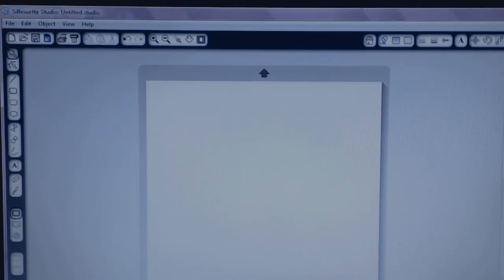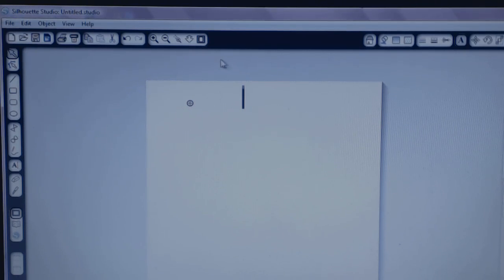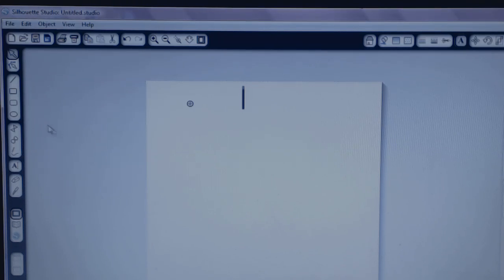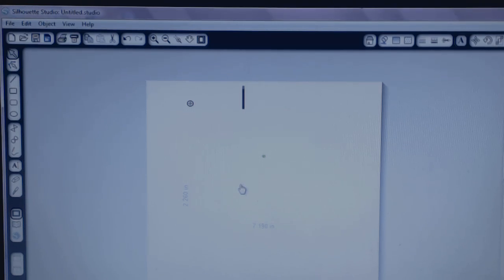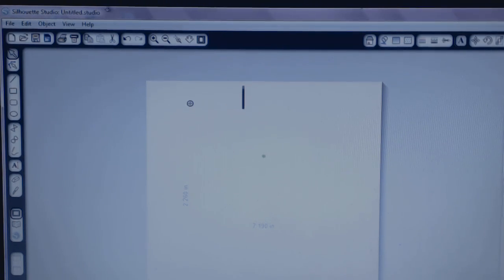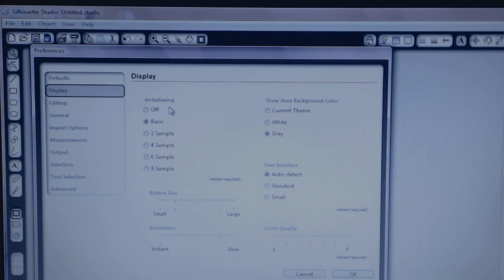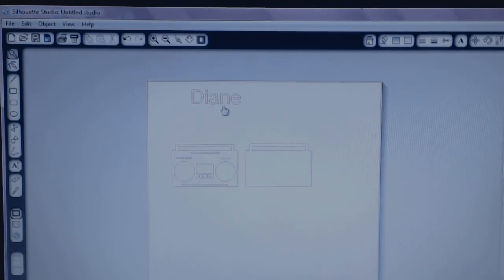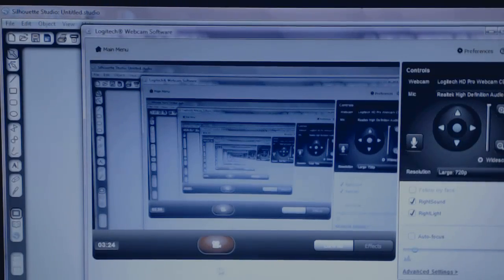Silhouette Studio - Can't See Images? How to Fix It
New to the Silhouette Cameo? If you are seeing very faint lines or can't see your design or image in Silhouette Studio, then this is how you fix it =) I had this problem after updating my silhouette studio software and thought this information might be helpful to someone else. This may not be YOUR problem, but it's worth a try =) Enjoy ♥